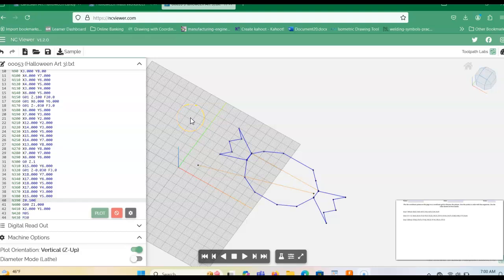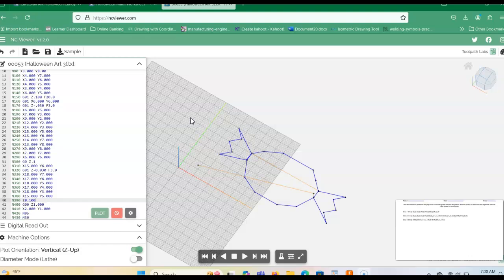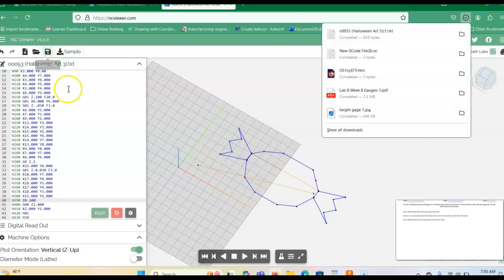Writing the Candy art program using NC viewer File Saving